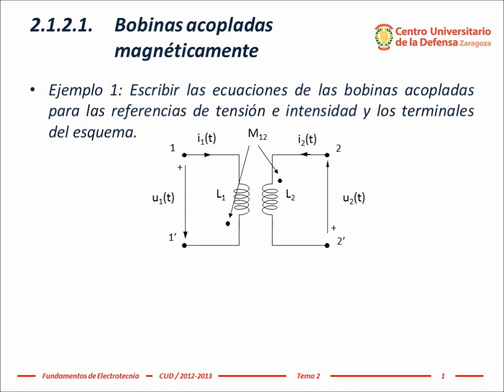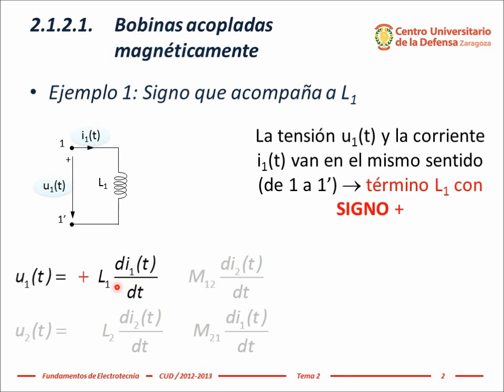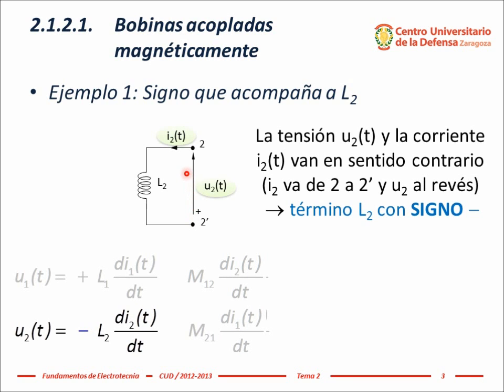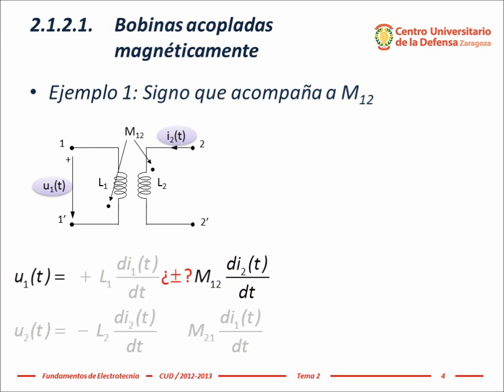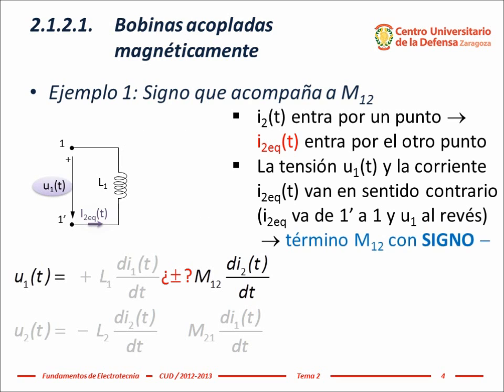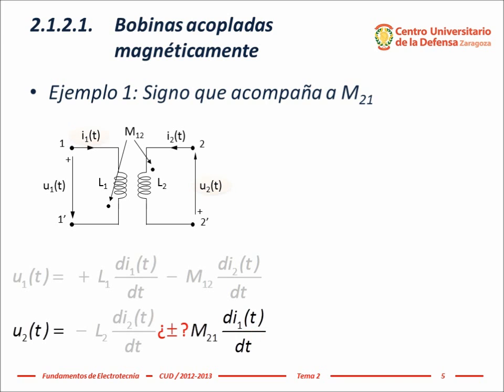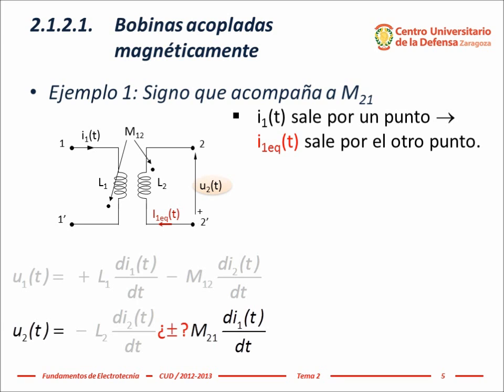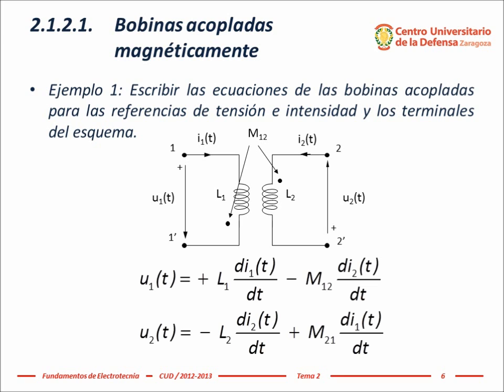Signs in equations of circuits with coupled coils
This video illustrates a method for obtaining the signs of the equations for coupled coil circuits. A version in Spanish can be seen

Students encounter difficulties when analyzing circuits with magnetically coupled coils. One mayor difficulty is to correctly determine the signs that accompany the coefficients of inductance and mutual inductance in the equations with coupled coils.
The conclusion of this example is that the signs of the equations of the coupled coils depend on the voltage and current references, but also the corresponding terminals.
The procedure used here is general and can be applied in cases with three or more coupled coils.
This explanation has been used in the subject "Fundamentals of Electrical Engineering" in Engineering Degree in Industrial Organization at the University Center of Defense, Military Academy, Zaragoza (Spain).